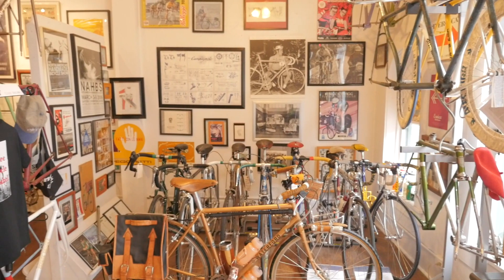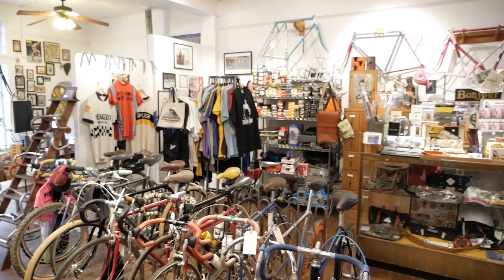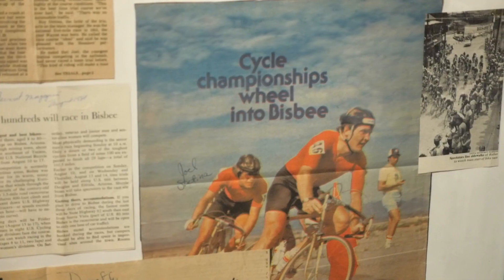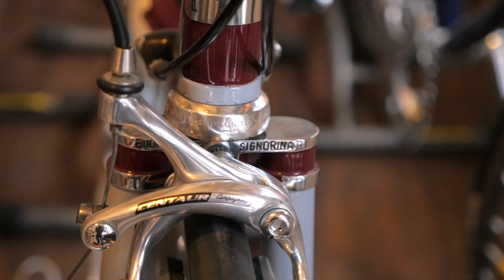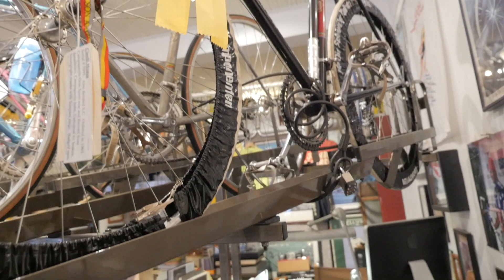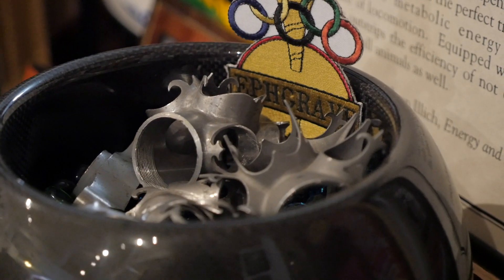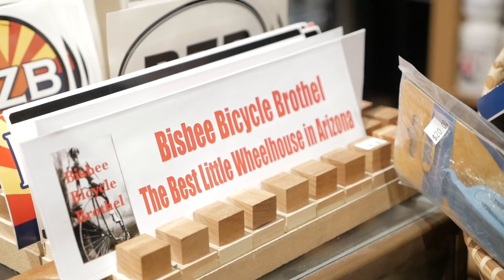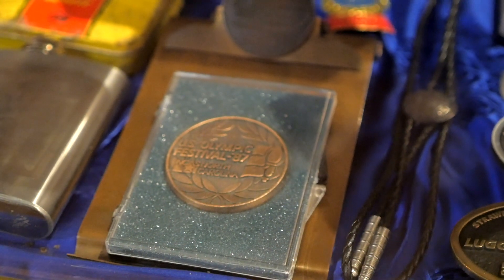Shop Visit: Bisbee Bicycle Brothel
In this video we get a tour of one of the most unique bike shops in the country - the Bisbee Bicycle Brothel!